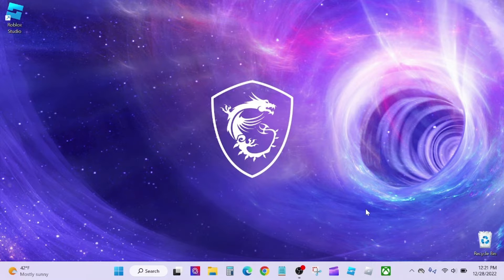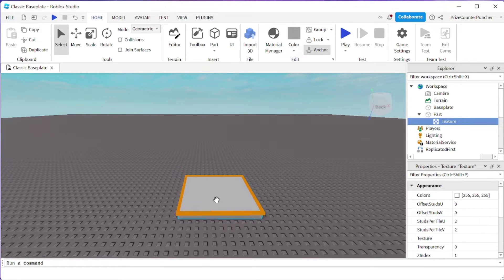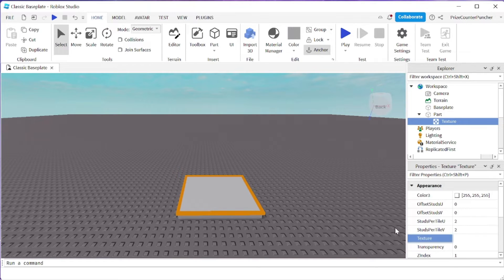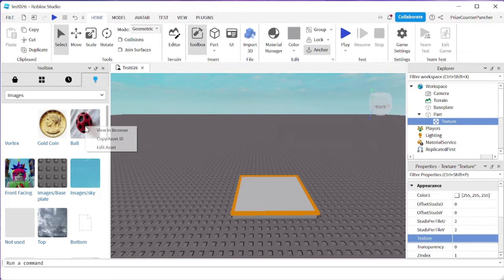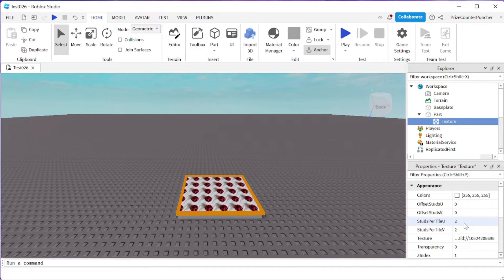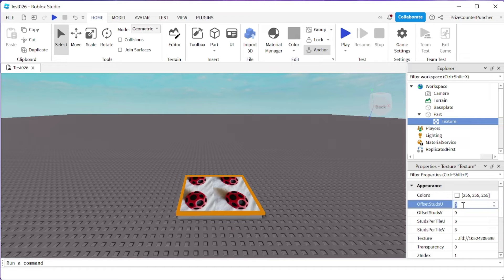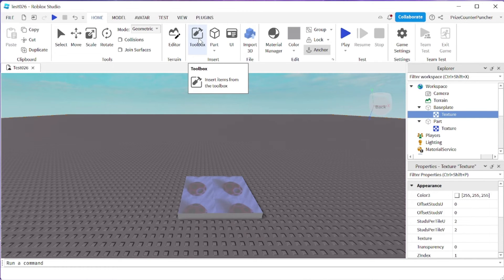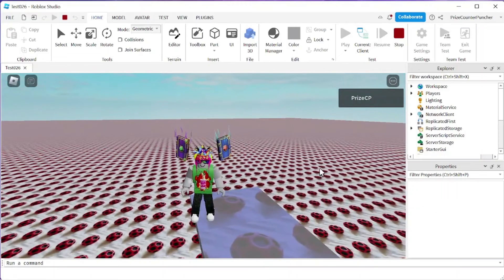How to Change Texture of a Part in Roblox (New Beginners)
In this Roblox Studio Tutorial for new beginners, you will learn how to change the texture of a part using an image.  You will learn how to change the texture of the Baseplate.  You will learn how to select the face of the part on which the texture will appear.  You will learn how to change the color and transparency of the texture.

How to Use Images and Decals in Your Games (2022 Roblox Studio for New Beginners Series) (N062)
How to Upload Images Decals to Roblox (2022 Roblox Studio Tutorial for New Beginners Series) (N059)

By PrizeCP Roblox Extreme Simple Series